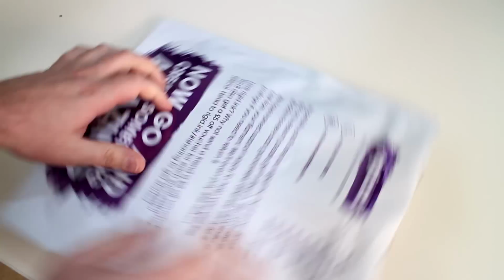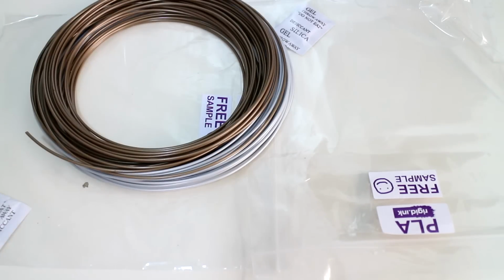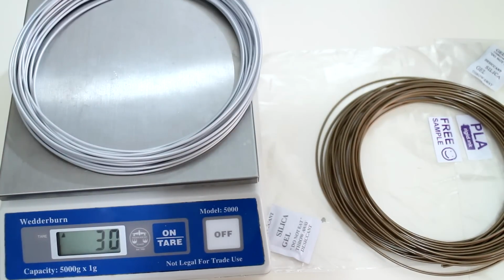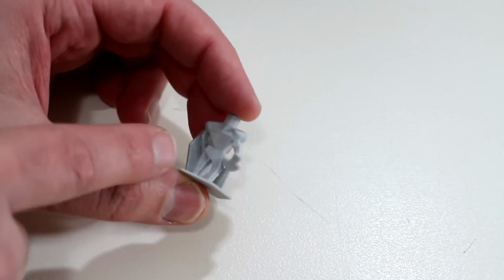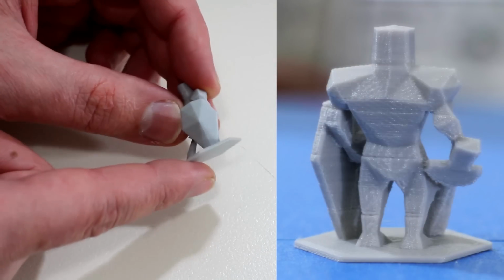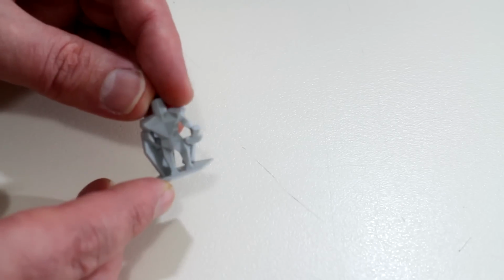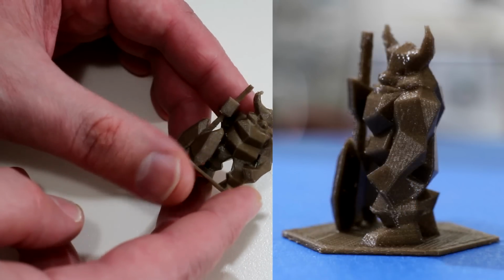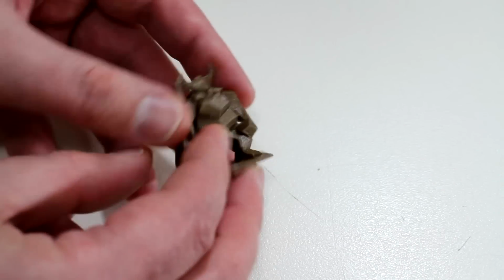3D Printer - rigid.ink Filament Review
rigid.ink have sent some sample PLA filament for review. Only samples, not 1kg spools, but anyone can request free samples from them!